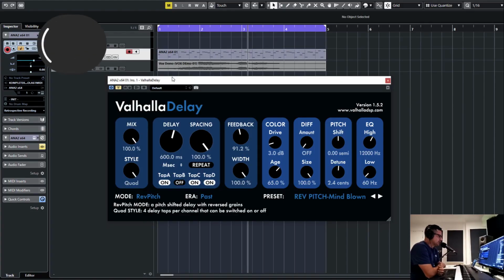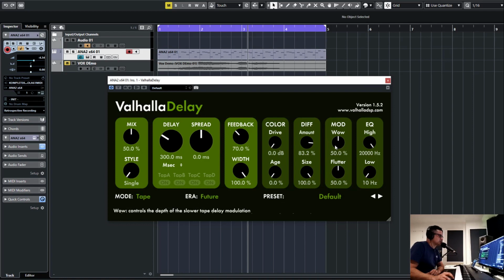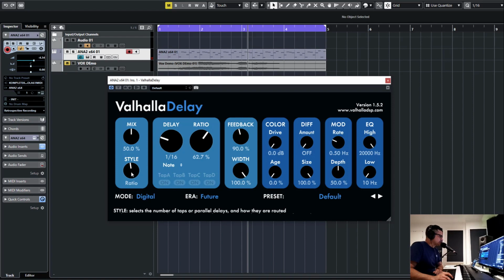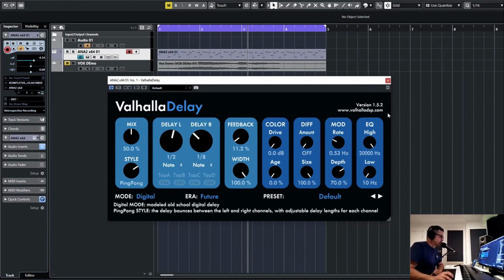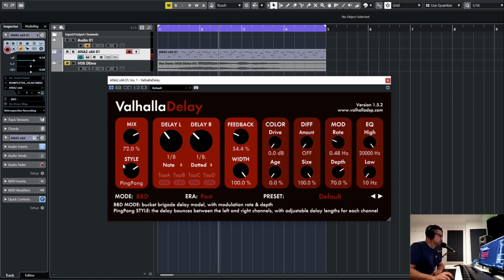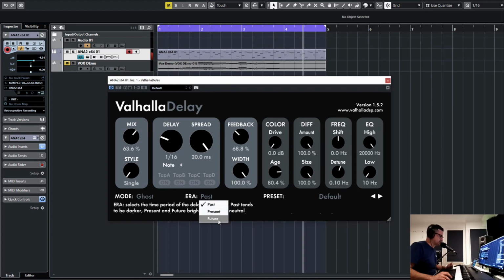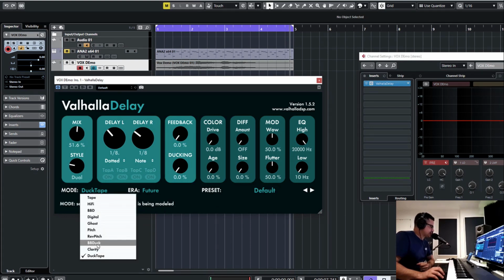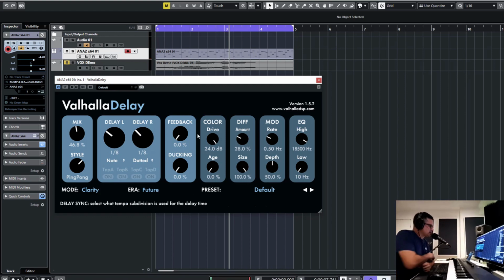How To Use Valhalla Delay with Protoculture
Valhalla's reverb range has entered the realm of plugins found on most artist's hard drives, so it was only a matter of time before they fully ventured into the world of Delay-ay-ay-ay-ay!
In this quick overview, Protoculture takes us through the workings and sounds that their new Valhalla Delay plugin can create.
Needless to say, we think this one is going to join its reverb siblings as a mainstay for most producer's arsenal of effects so check out what all the fuss is about here!